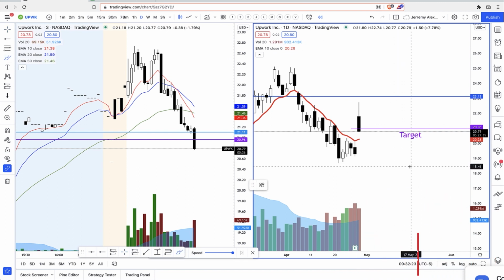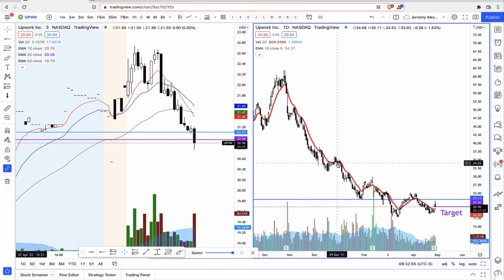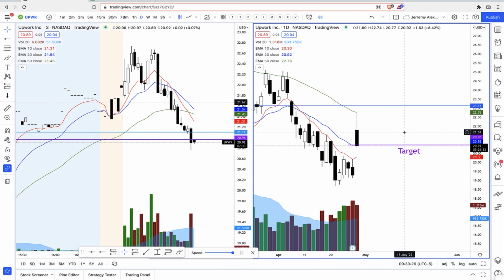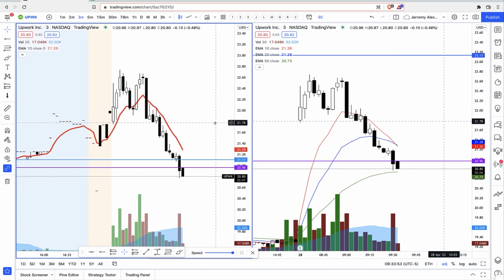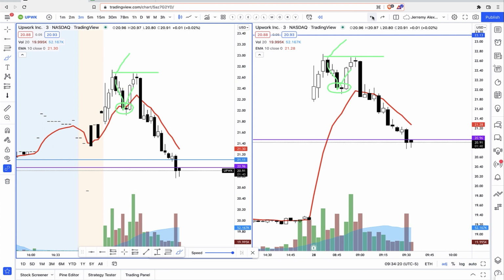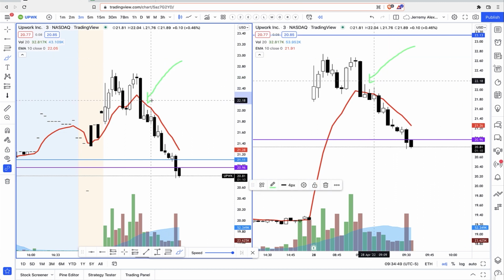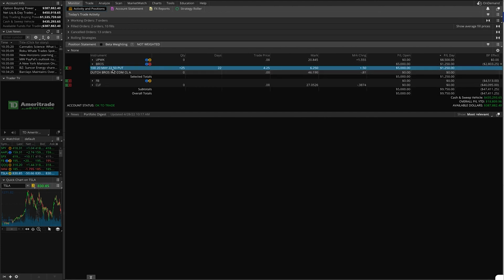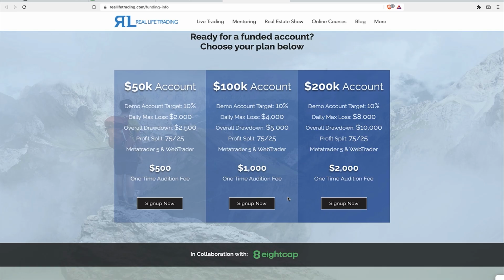Creating Cashflow Daytrading UpWork (UPWK)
In this video, Jerremy Newsome of RealLifeTrading.com will show how you can create cash flow day trading just one stock ticker: UPWK.  Check it out!